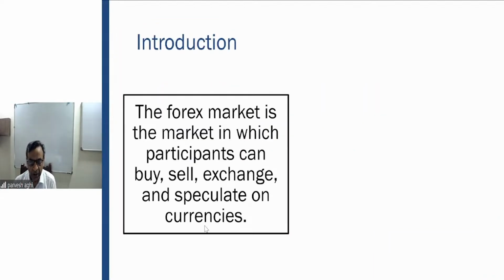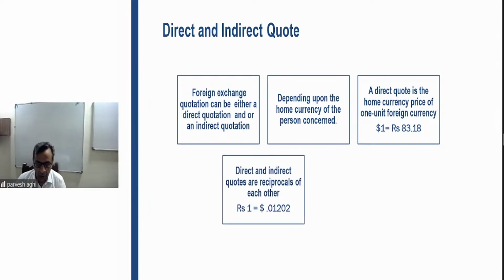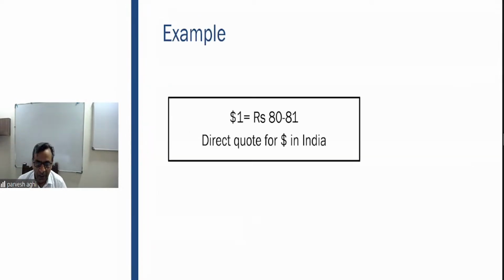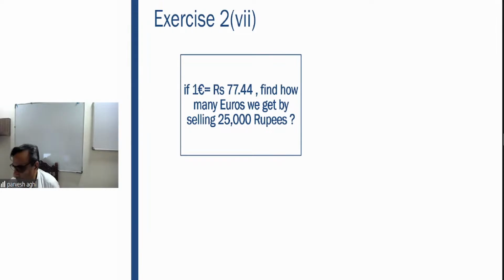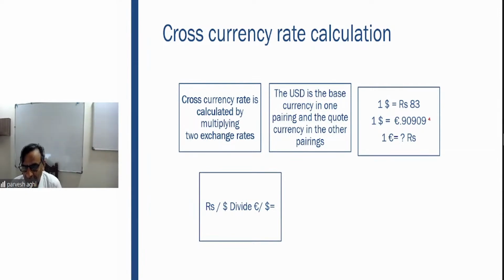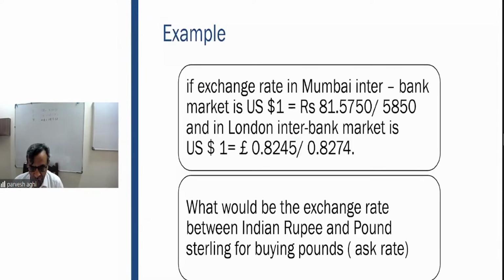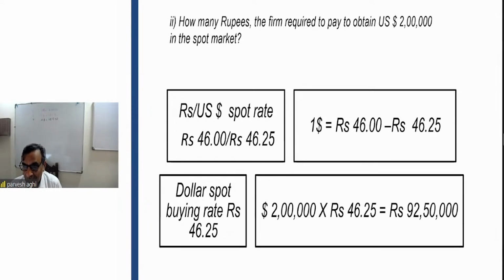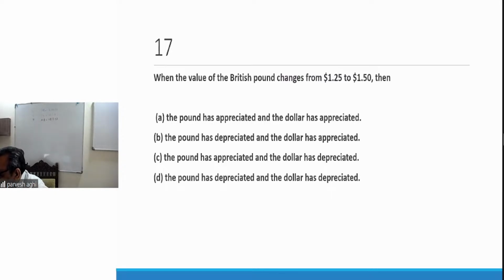Final Paper 2: AFM | Topic: Foreign Exchange Exposure and Risk Management | Session 1 | 25 Feb, 2024